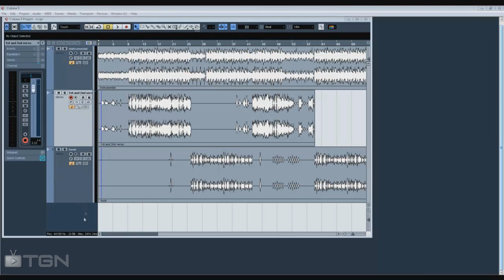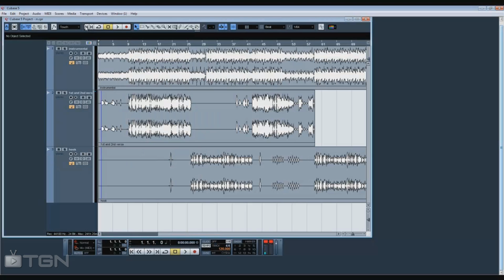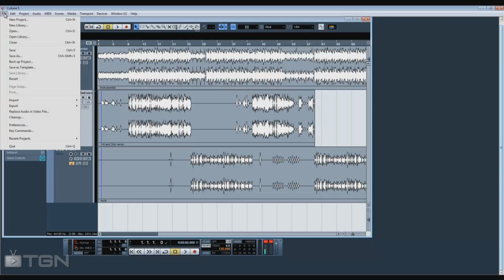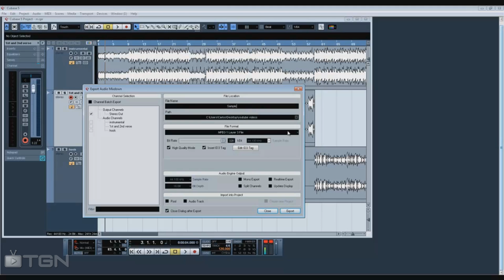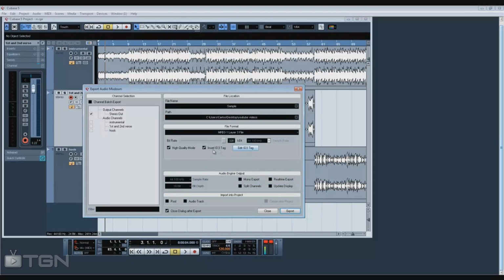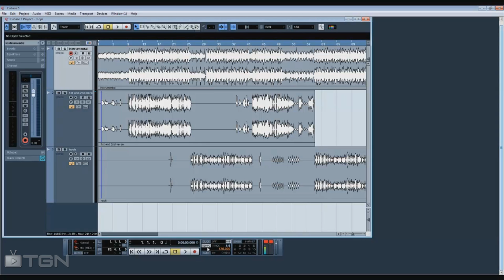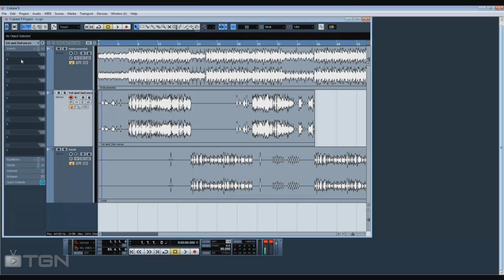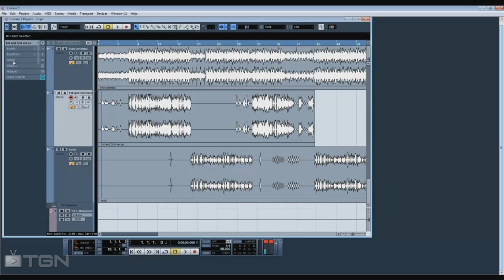Basics of Cubase 5: How to record and export | iamsickflowz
This tutorial shows you the basics of Cubase 5. It will show you how to set up your mic and how to record. It will always show you how to export in WAV and MP3.

If you want me to do a tutorial on a certain software or show you how to do a certain thing, get in touch with me!

About iamsickflowz:

A guy who does REACTION videos and MORE in front of a fake ass greenscreen lol.

Lets see if the music is FIRE or NAH! Reacting weekly to all type of music, from rock, punk, rap, and more.